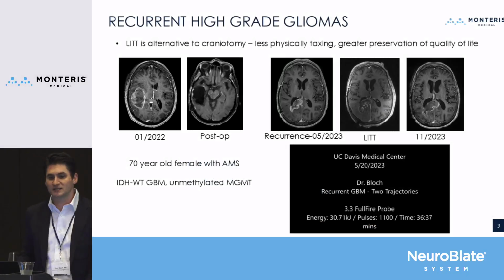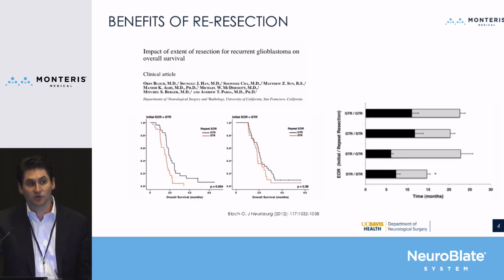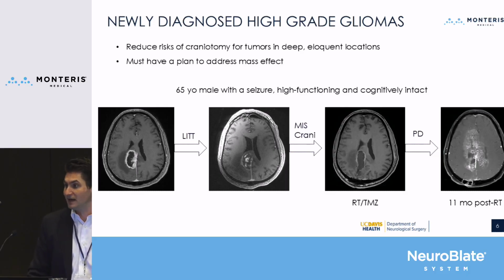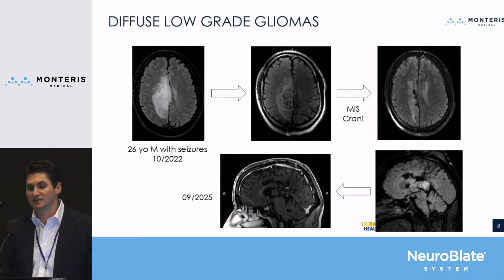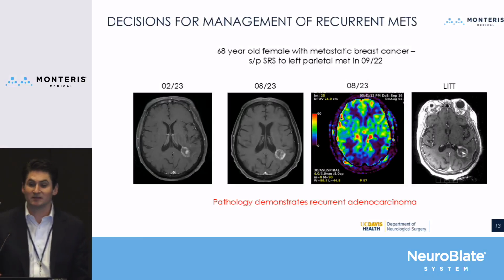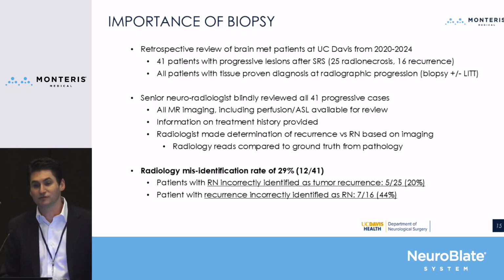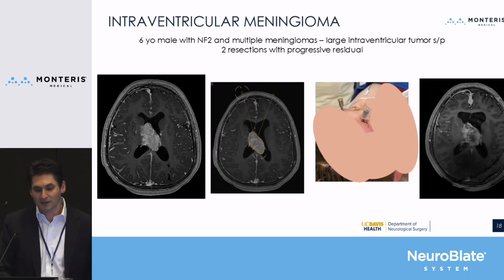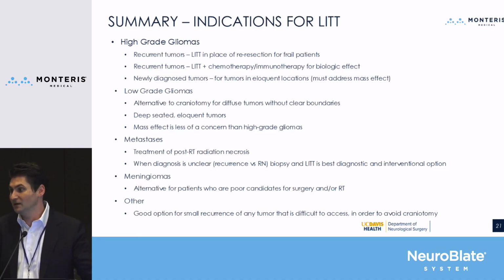Why I Chose LITT: Neuro-oncology Case Examples - Dr. Orin Bloch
Valuable insights from Dr. Orin Block regarding his thought process in patient selection for the application of Laser Interstitial Thermal Therapy (LITT) for brain tumors at the September 2025 Monteris NeuroBlate Surgeon Forum. Dr. Block's expertise in this field is truly remarkable, and his approach offers a nuanced understanding of the criteria and considerations involved in selecting suitable patients for LITT.